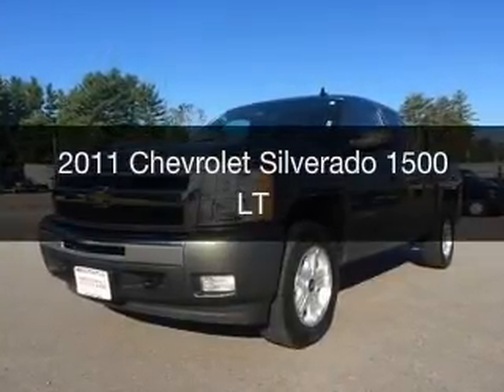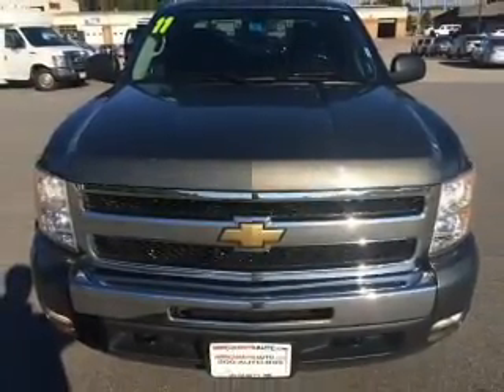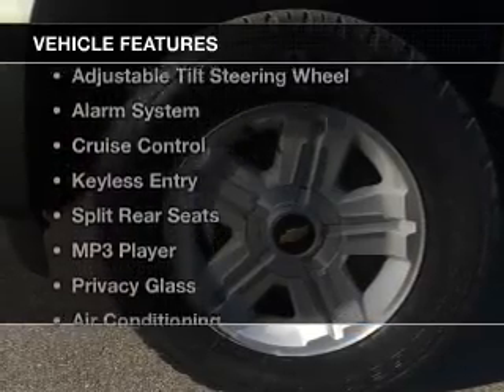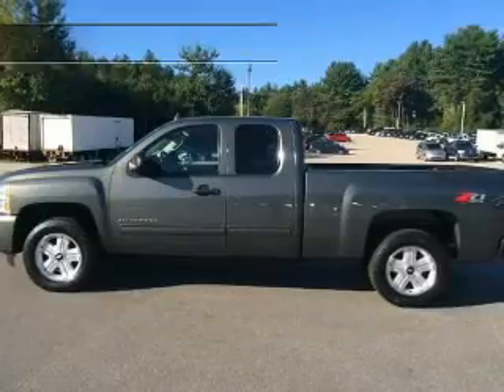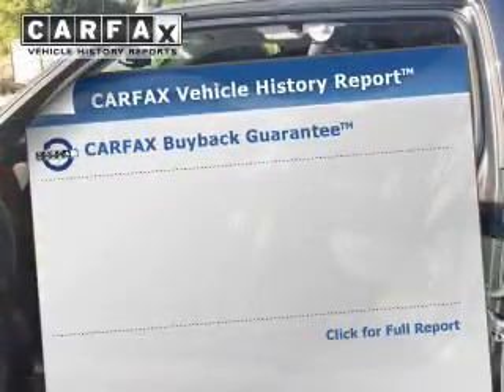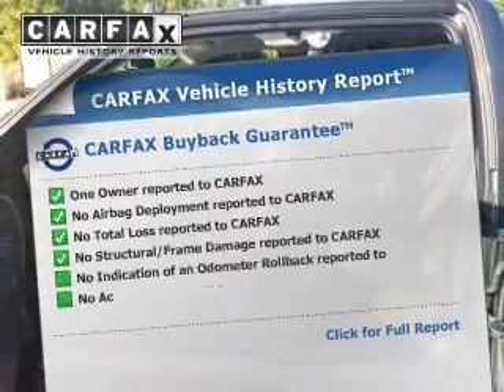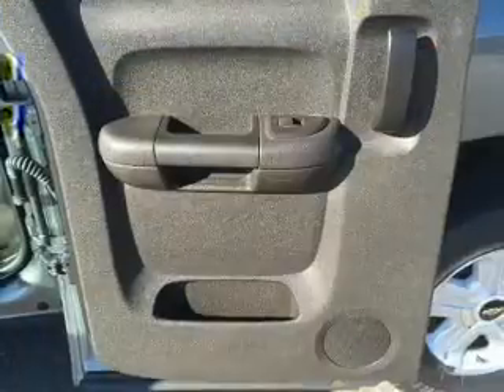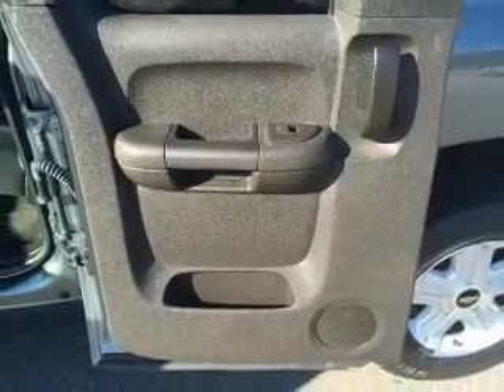2011 Chevrolet Silverado 1500 - Hooksett NH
Phone:
Year: 2011
Make: Chevrolet
Model: Silverado 1500
Trim: LT
Engine: 5.3 liter 8 cylinder 16 valve MPFI OHV Flexible Fuel
Transmission: Automatic
Color: Steel Green Metallic
Mileage: 33782
Address:
1278 Hooksett Road